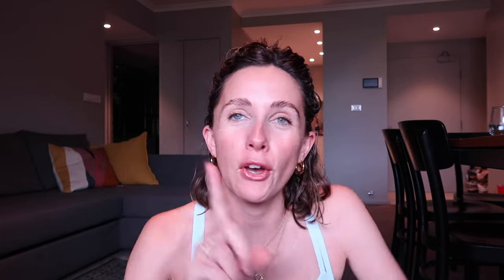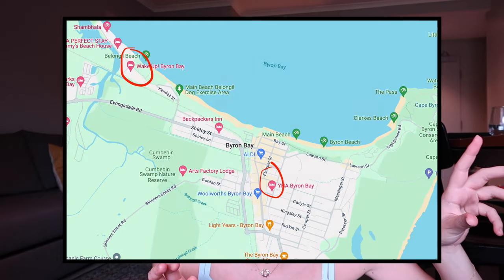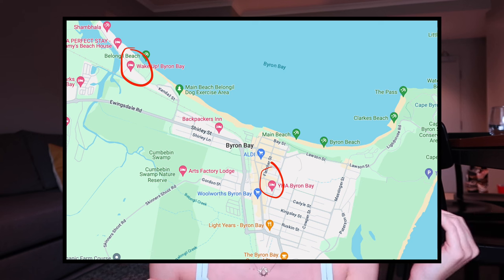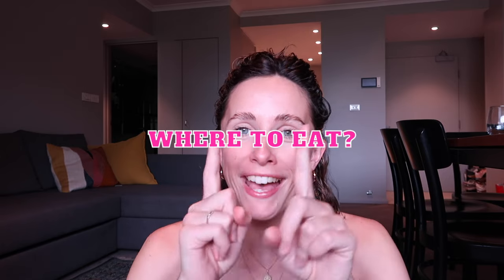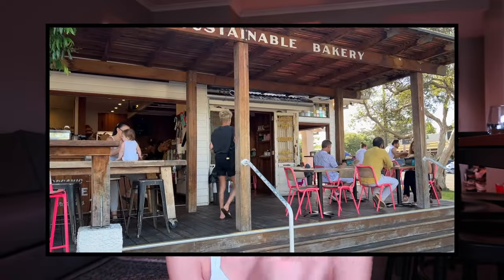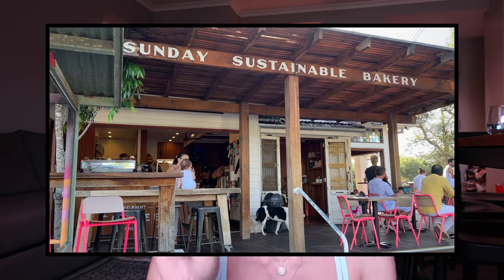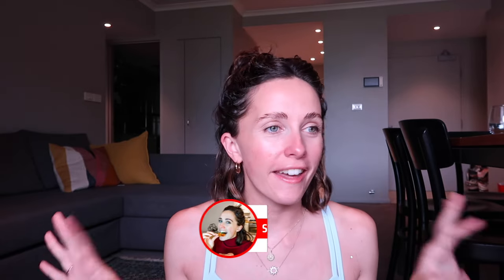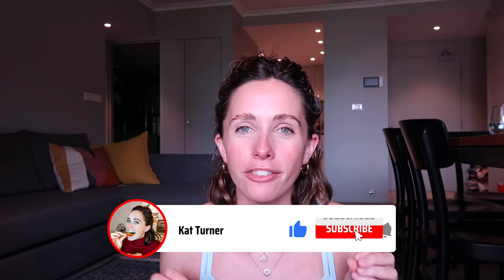What to DO & EAT in BYRON BAY | Byron Bay Travel Guide 2024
What to DO & EAT in BYRON BAY

MUSIC
Mexicana En Lelé by Le Gang

 • Mexicana En Lelé – Le Gang (No Copyri...
00:00 Introduction
00:51 How long to stay for
01:31 Where to stay
04:03 How to get around
04:59 When to visit
06:54 Where to eat
12:18 What to do